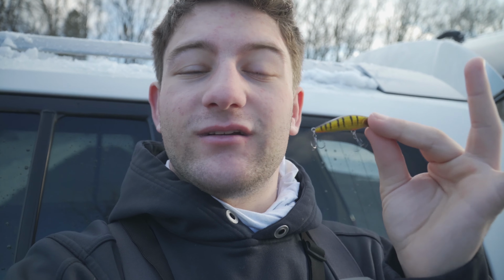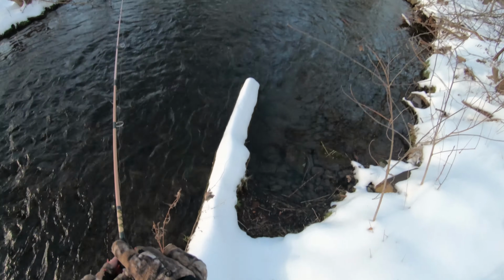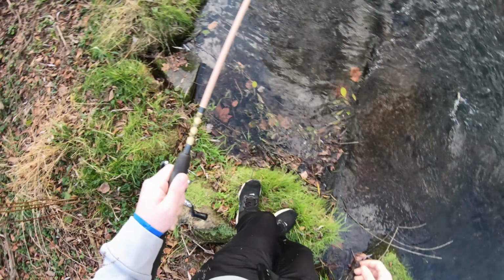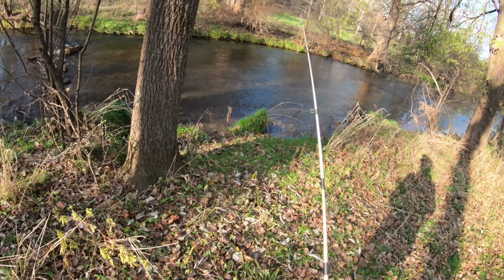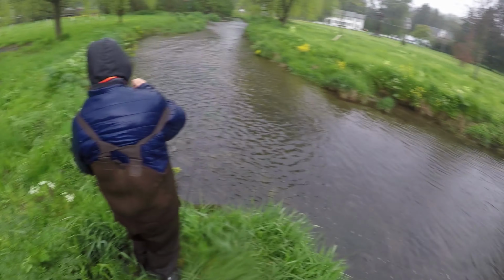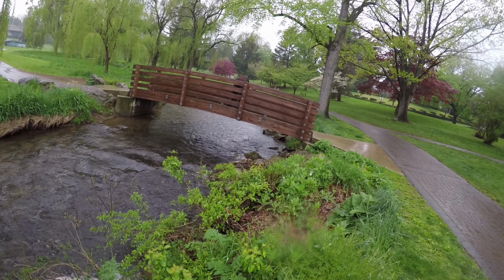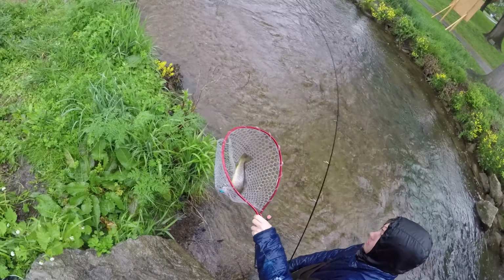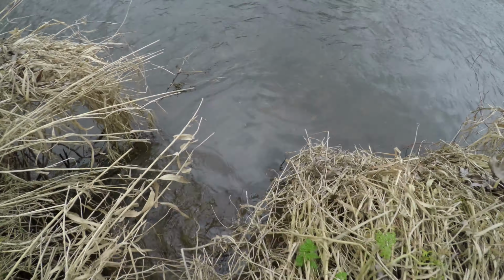Winter Small Stream Fishing for Wild Brown Trout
Some Pennsylavnia small stream fishing from last month and a couple of other days in the year going for wild brown trout! I fished with jerkbaits and had some decent action!
Filming Gear:
What I filmed with - GoPro Hero 5 Black
Editing Software – Premiere Pro CC 2018
Cheap GoPro Chest Mount
Super Cheap GoPro Head mount
My Favorite Fishing Setups of ALL TIME:
Affordable Baitcasting Reel
Affordable Bass Fishing Combo
CHEAP but AWESOME Trout Fishing Rod
The BEST Trout Fishing Reel
Channel art - The fish art is NOT mine, nor do I claim copyright. I will be updating this soon with the artists' credit.
Jeremy - @the_master_caster
Fishbrain –  @The_Master_Caster